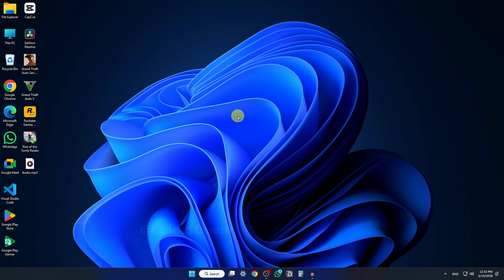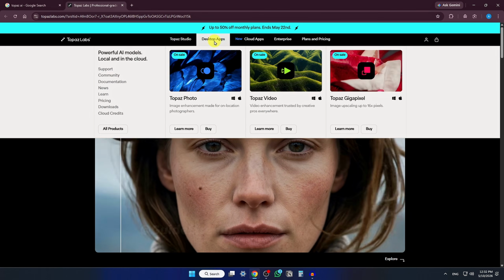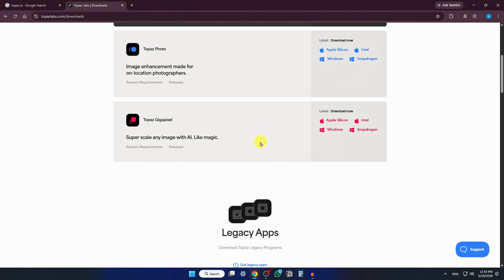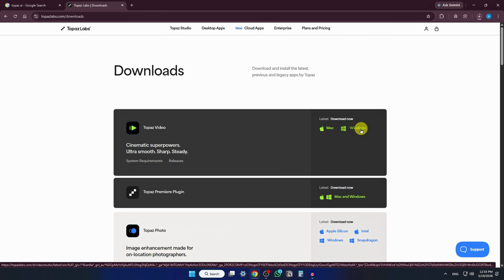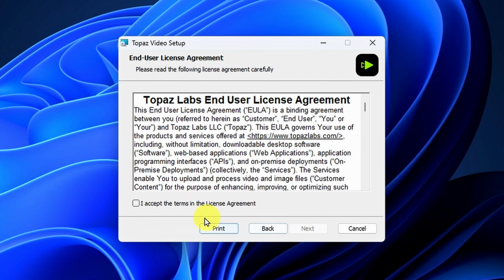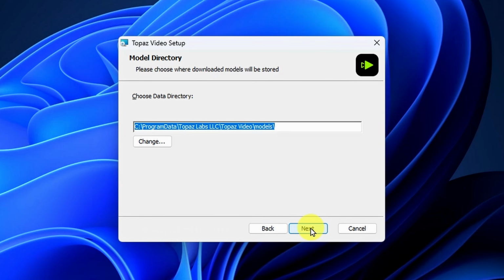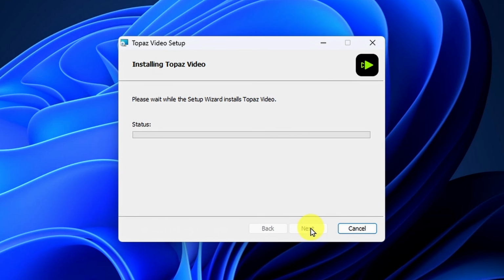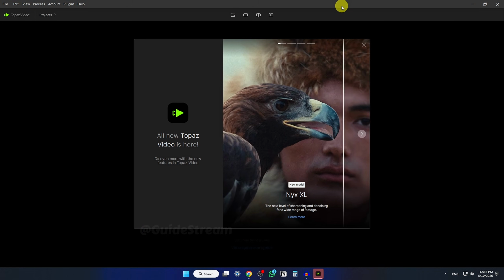How To Download & Install Topaz AI For FREE (2026)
In this video, I’ll show you how to download and install Topaz AI for free on PC or laptop step by step. This tutorial explains how to get Topaz AI from the official website, how to install Topaz Photo AI on Windows, and how to use the free trial version without any cracks or mods.